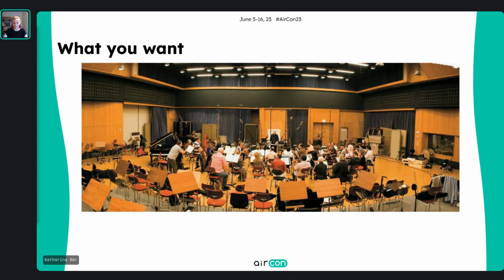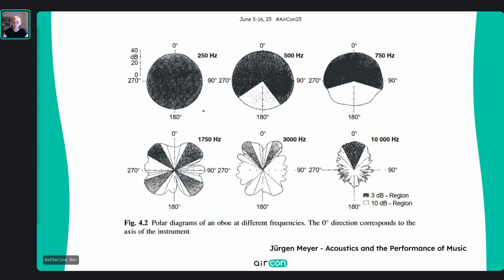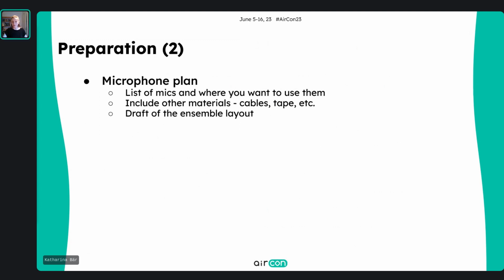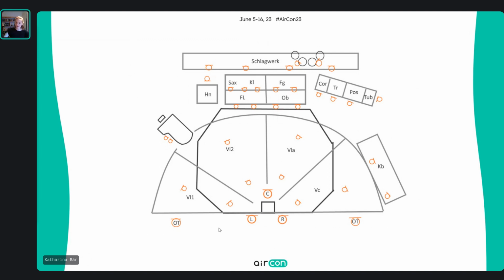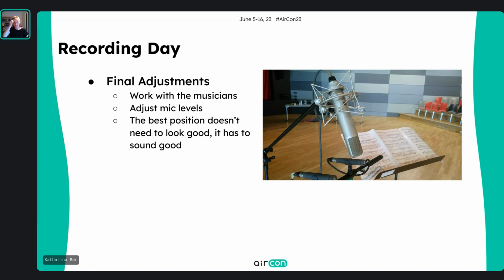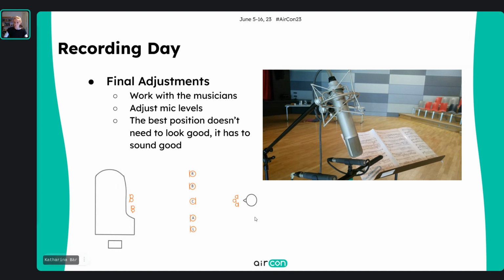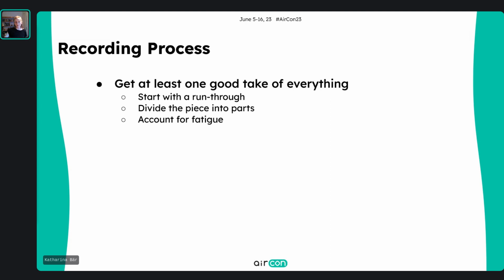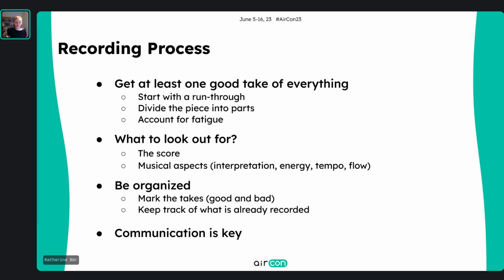Introduction to Classical Music Recording (Katharina Bär)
An introduction through the recording process of classical music from start to finish. What to consider, how to prepare and what to expect.